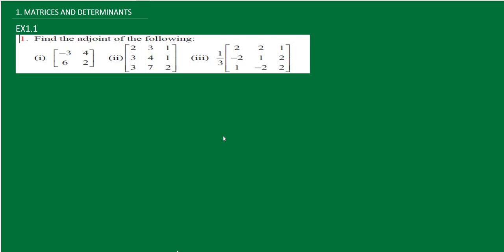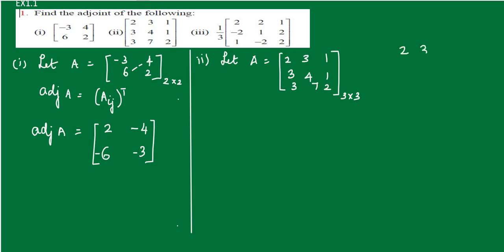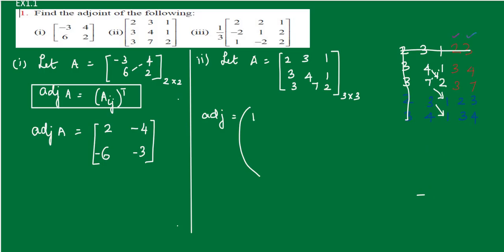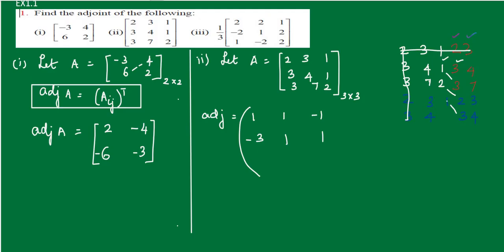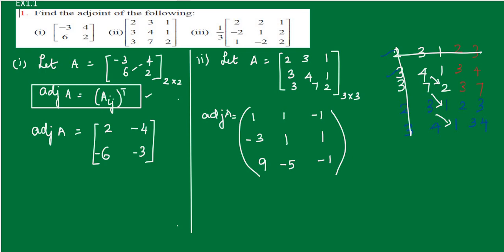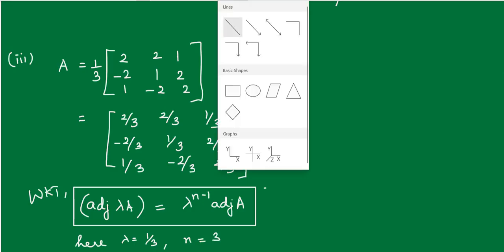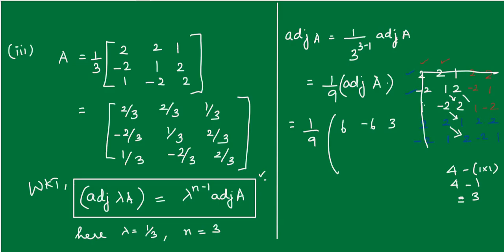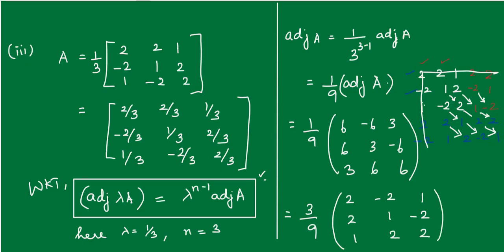1.APPLICATIONS OF MATRICES AND DETERMINANTS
🎓 Applications of Matrices and Determinants | Ex 1.1, Qn.No.1 | TN Syllabus | Find Adjoint of Matrix A 📚

In today’s video, we’re diving into Exercise 1.1, Question No. 1 from the Tamil Nadu State Board 12th Maths syllabus. We’ll walk through a detailed, step-by-step solution to a problem: Finding the Adjoint of a Matrix A.

✅ Based on updated Tamil Nadu State Board syllabus
✅ Clear explanation + solving techniques
✅ Great for exam revision and concept clarity!

📌 What you'll learn in this video:

Ajoint of a matrix

Short cut method to find adjoint of a matrix

Quick tips for avoiding common mistakes!

📘 Topic: Applications of Matrices and Determinants
🧠 Concept Focus: Adjoint of a matrix
📗 Textbook: TN State Board - Class 12 Maths